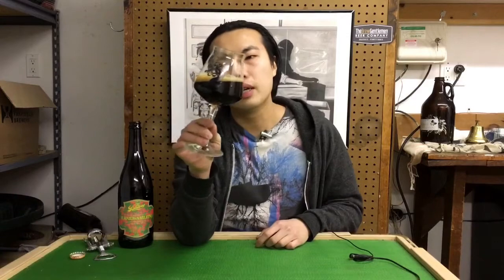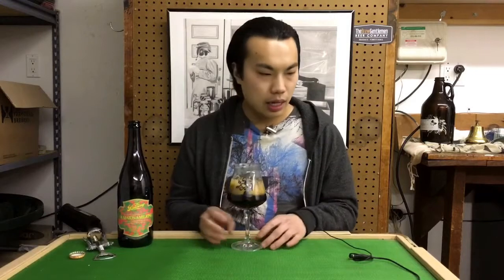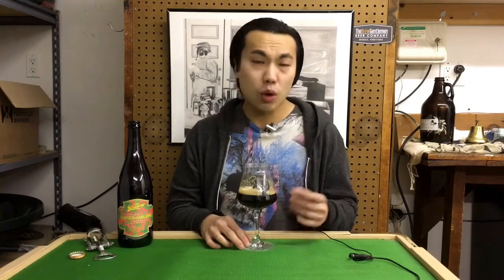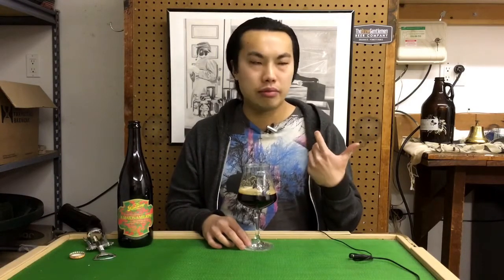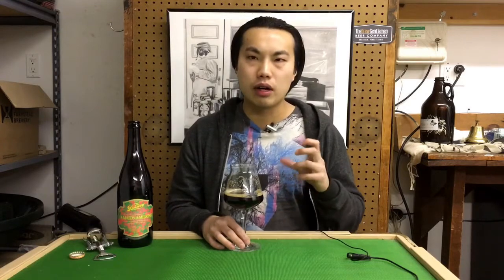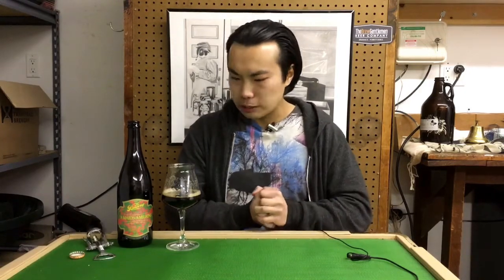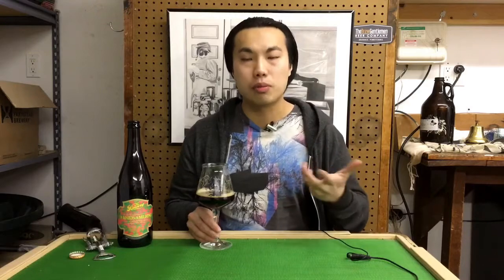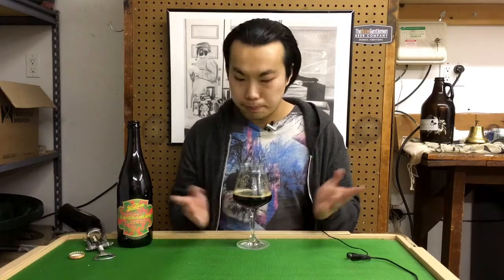The Bruery 8 Maids-A-Milking (Belgian Imperial Milk Stout) Review - Ep. #645